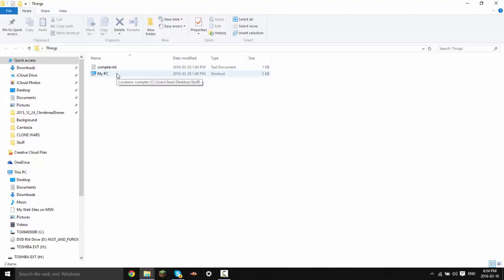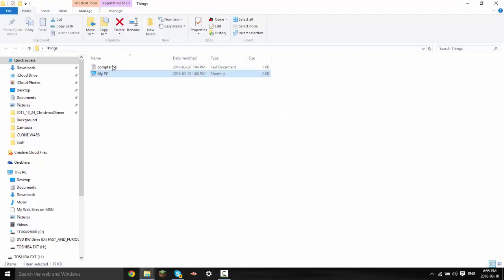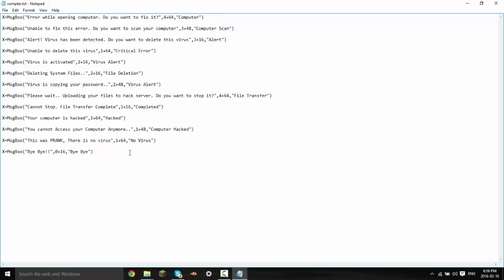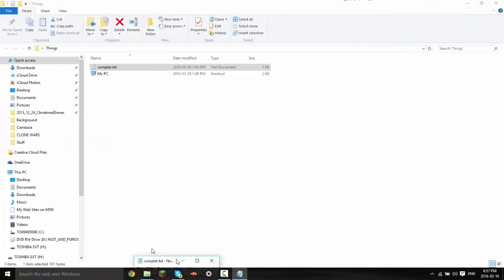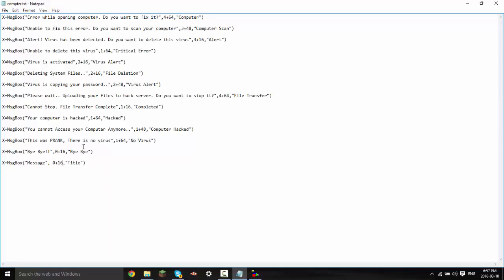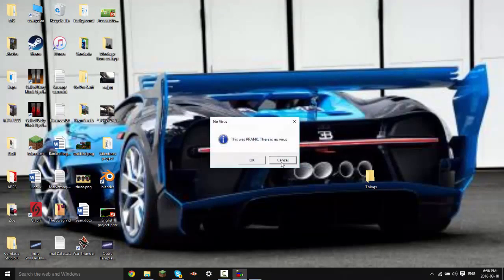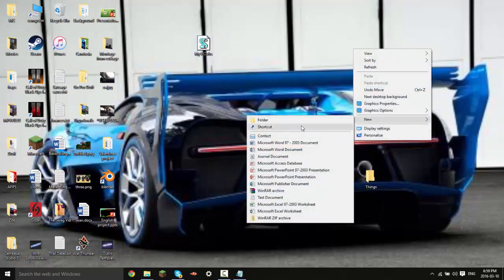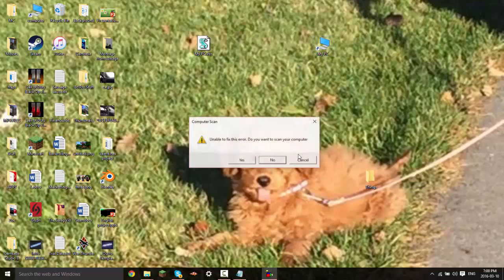April Joke To Prank your Friends!!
I did not make up this prank. I found it on youtube and i thought it was cool so i decided to make a video on it!

Codes:  X=MsgBox("Message Description",0+16,"Title")

1. You can write any number from 1,2,3 or 4 instead of 0 (before the '+' symbol)
Below is the meaning of these numbers:

0 = OK Button,
1 = OK / Cancel Button,
2 = Abort / Retry / Ignore Button,
3 = Yes / No / Cancel Button,
4 = Yes / No Button,
5 = Retry / Cancel Button

2. You can write 32 or 48 or 64 instead of 16.
Below is the meaning of each number:

16 = Critical Icon,
32 = Help Icon,
48 = Warning Icon,
64 = Information Icon,